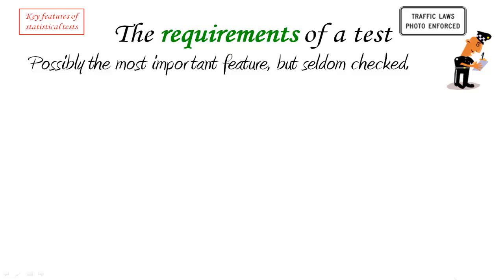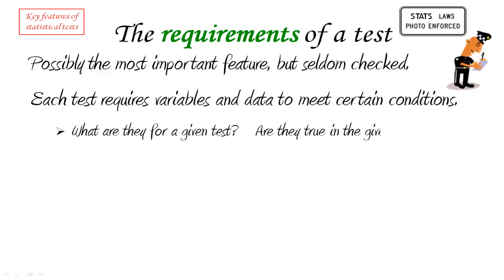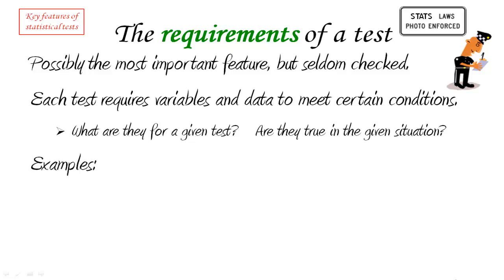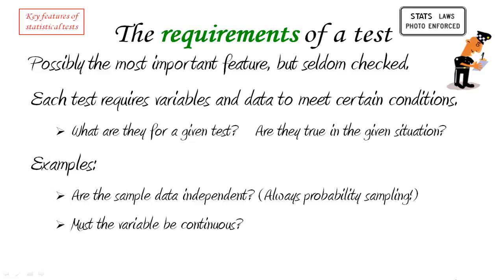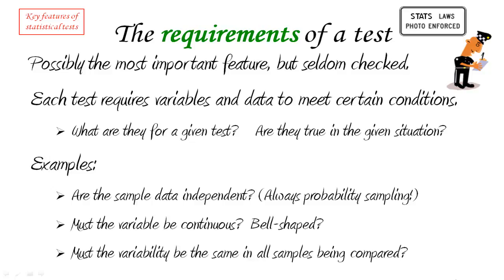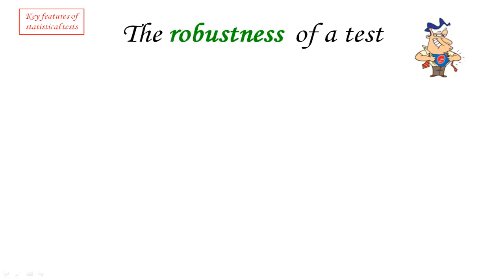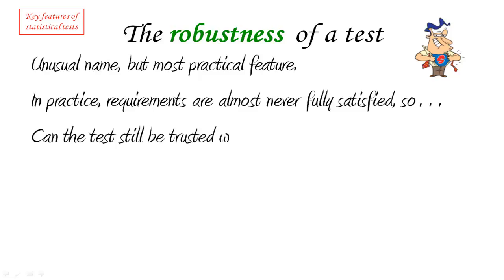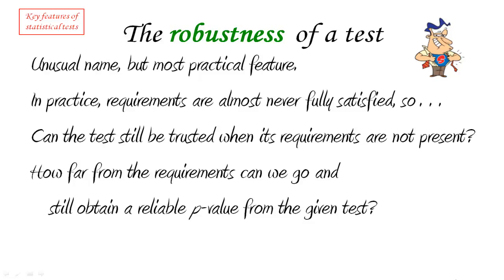304 W5 Features of a test 3